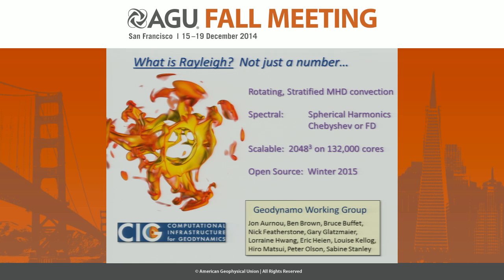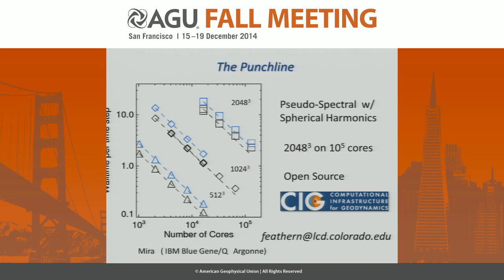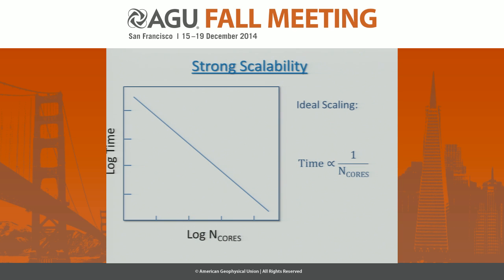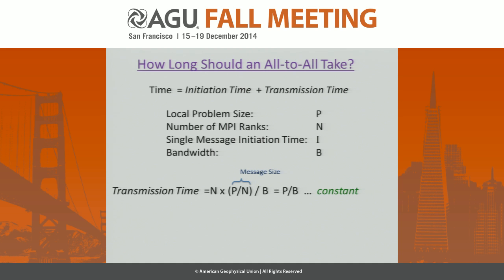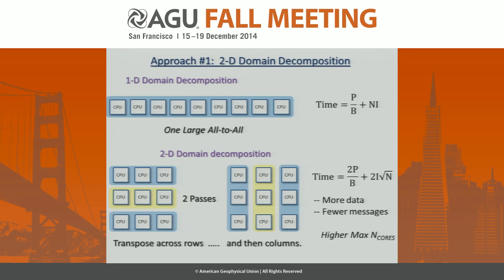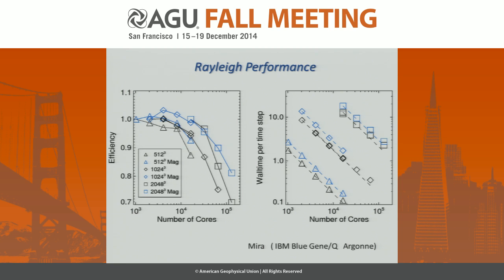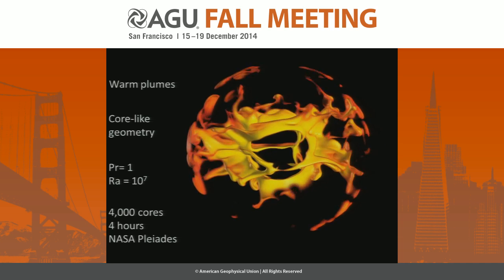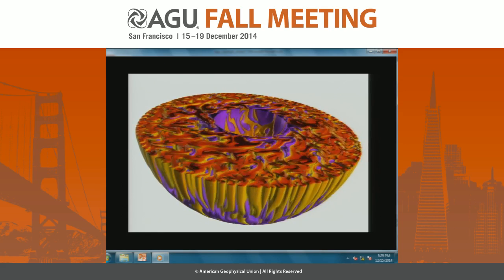An Open-Source, Pseudo-Spectral Convection Code for O(10⁵) Cores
2014 Fall Meeting

Section: Study of Earth's Deep Interior

Session: The Structure, Dynamics, and Evolution of Earth's Core: Observations, Models, and Experiments II

Title: An Open-Source, Pseudo-Spectral Convection Code for O(10⁵) Cores

Authors:

Featherstone, N A*, University of Colorado at Boulder, Boulder, CO, United States

Abstract:

Spectral algorithms are a popular choice for modeling systems of turbulent, incompressible flow, due in part to their inherent numerical accuracy and also, as in the case of the sphere, geometrical considerations. These advantages must be weighed against the high cost of communication, however, as any time step taken by a spectral method will typically require multiple, global reorganizations (i.e. transposes) of the distributed flow fields and thermal variables. As more processors are employed in the solution of a particular problem, the total computation time decreases, but the number of inter-processor messages initiated increases. It is this property of spectral algorithms that ultimately limits their parallel scalability because, for any given problem size, there exists a sufficiently large process count such that the message initiation time overwhelms any gains in computation time. I will discuss the parallelization of a community-sourced spectral code that has been designed to mitigate this problem by minimizing the number of messages initiated within a single time step. The resulting algorithm possesses efficient strong scalability for problems both small (5123 grid points, 16,000 cores) and large (20483 grid points, 130,000 cores). This code, named Rayleigh, has been designed with the study of planetary and stellar dynamos in mind, and can efficiently simulate anelastic MHD convection within both spherical and Cartesian geometries. Rayleigh is being developed through the Computational Infrastructure for Geodynamics (UC Davis), and will be made publicly available in winter of 2015.